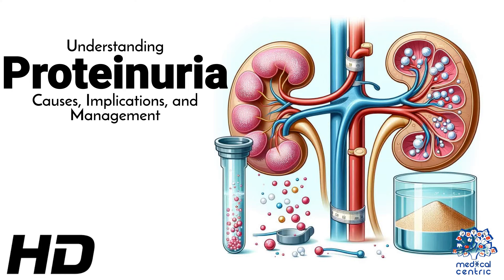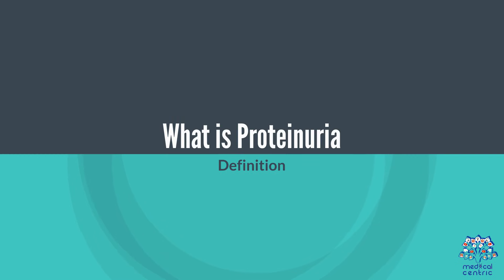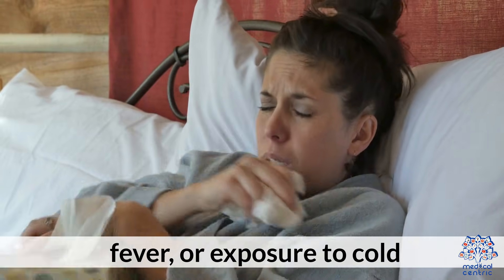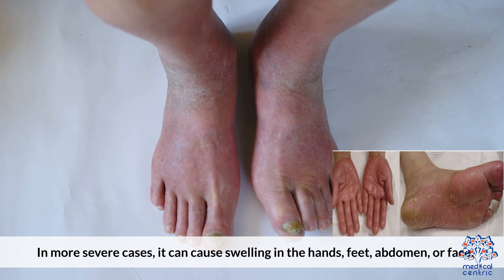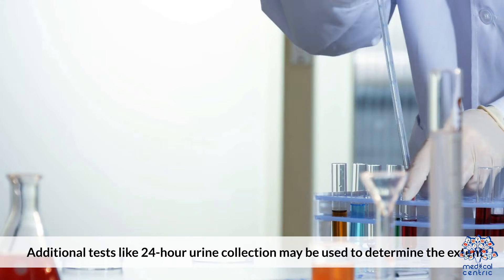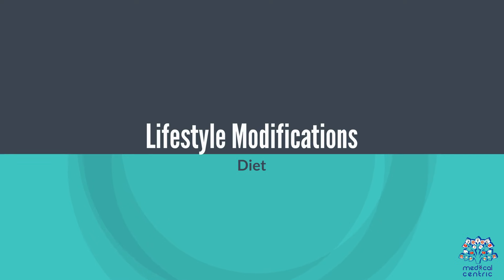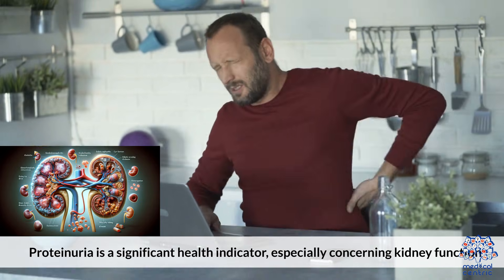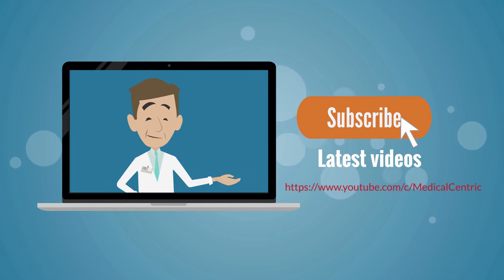Proteinuria Uncovered: What Your Body's Trying to Tell You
Proteinuria, a term many might not be familiar with, yet its impact on health is undeniably significant. This condition, characterized by the presence of an abnormal amount of protein in the urine, serves as a critical alert signaling potential kidney damage or other underlying health issues. Today, we delve deep into the world of proteinuria, unraveling its causes, implications, and how it can be managed effectively.

What is Proteinuria?

At its core, proteinuria is more than just a medical term; it's a sign that your kidneys, the body's filtration system, might not be working as they should. The kidneys' primary role is to clean your blood, filter out waste, and control the body's fluid balance. When these organs are healthy, they keep essential proteins in the blood. However, when damaged, proteins like albumin can leak into the urine, leading to proteinuria.

Causes Behind Proteinuria:

Proteinuria isn't a disease but a symptom of an underlying condition. Various factors can contribute to its onset:

    Diabetes: High blood sugar levels can damage the kidneys over time, affecting their filtering ability.
    High Blood Pressure: Uncontrolled blood pressure can strain the kidneys, leading to damage.
    Kidney Diseases: Conditions such as glomerulonephritis directly affect the kidneys' filtering units.
    Pregnancy: Some women develop proteinuria during pregnancy, which usually resolves after childbirth.
    Other Causes: Infections, medications, and other medical conditions can also lead to proteinuria.

Implications of Ignoring Proteinuria:

While proteinuria itself might not cause discomfort, its implications can be profound. Ignoring proteinuria can lead to chronic kidney disease (CKD), escalating to kidney failure if left untreated. Early detection and management can prevent progression and safeguard kidney function.

Managing Proteinuria:

Managing proteinuria involves treating the underlying cause. Here are some strategies that can help:

    Control Diabetes and High Blood Pressure: Maintaining healthy blood sugar and blood pressure levels can prevent further kidney damage.
    Dietary Changes: A diet low in salt, processed foods, and protein can reduce the burden on your kidneys.
    Medications: ACE inhibitors and ARBs can reduce proteinuria and protect kidney function.
    Regular Monitoring: Regular check-ups with your healthcare provider can help monitor your condition and adjust treatment as needed.

Conclusion:

Understanding proteinuria is the first step towards protecting your kidney health. By recognizing its causes and implications, you can take proactive steps towards managing this condition. Remember, early detection and treatment can make a significant difference. So, stay informed, consult your healthcare provider for regular check-ups, and take control of your health today.